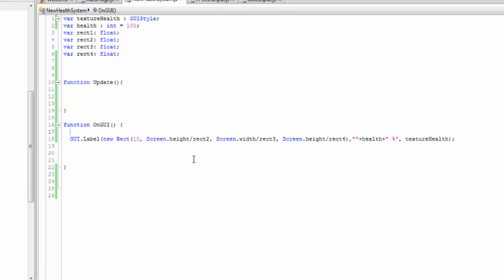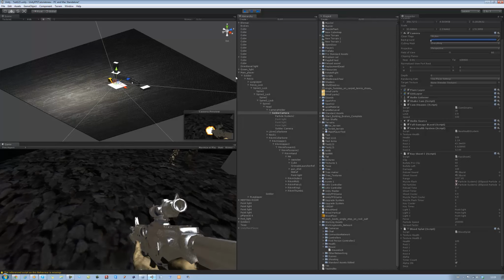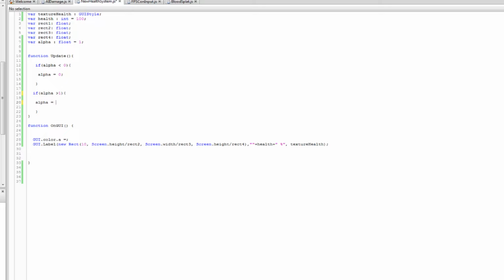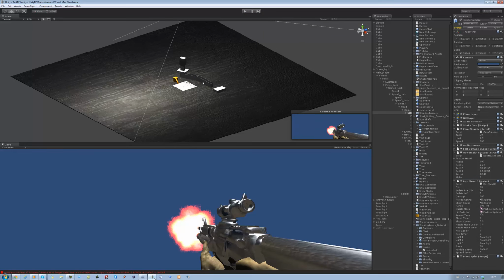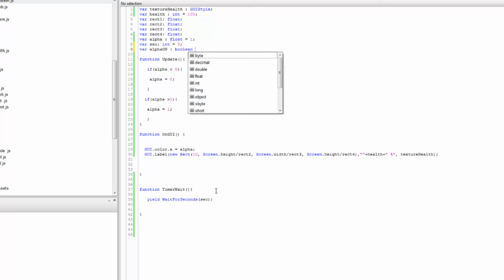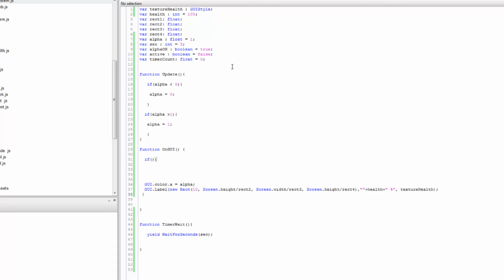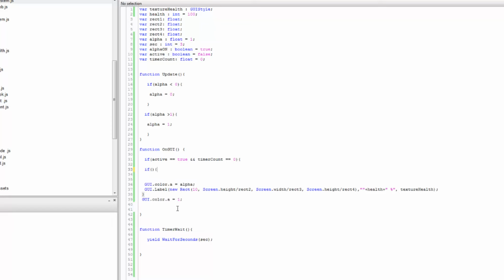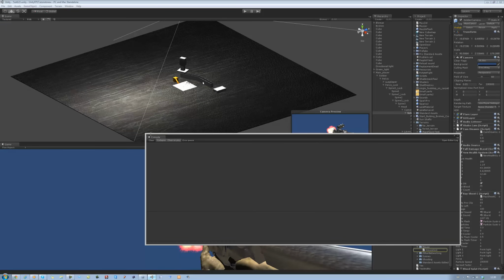056 -HyperShadeTutorials - Unity 3D Creating Blood Splat Screen (Java Scrip) part 1 of 3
Hi guys,

In this tutorial i will be showing how to add the blood splat screen to the camera. This will happen when the player hits the ground.